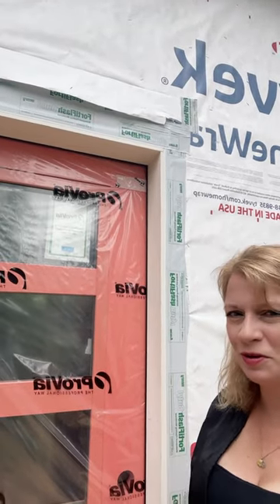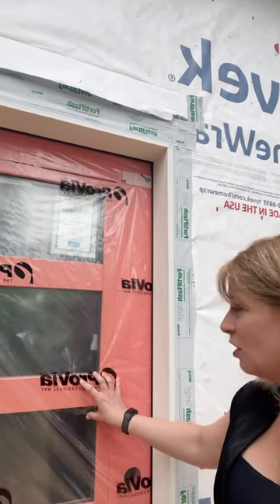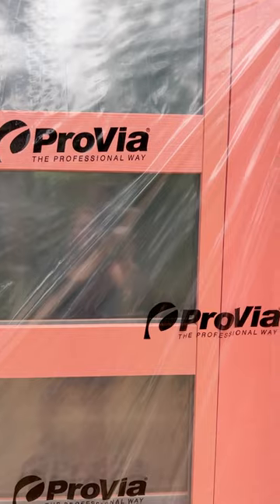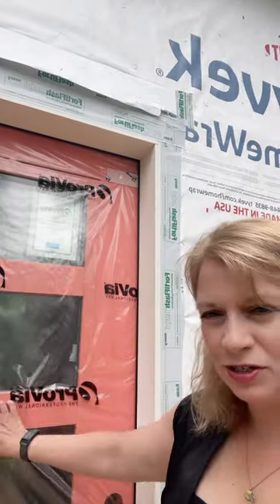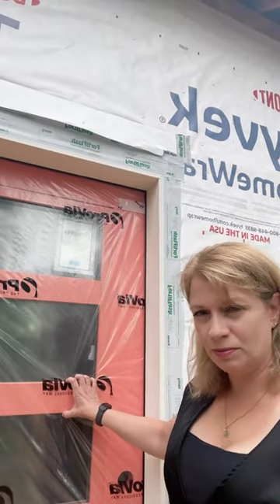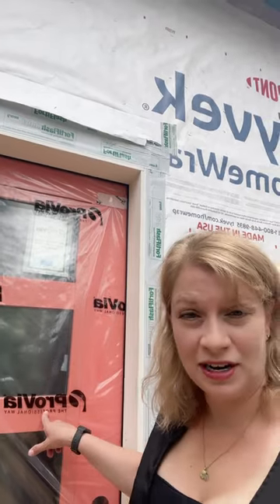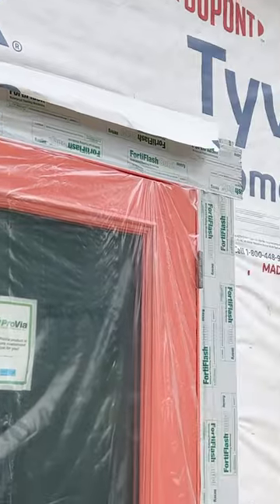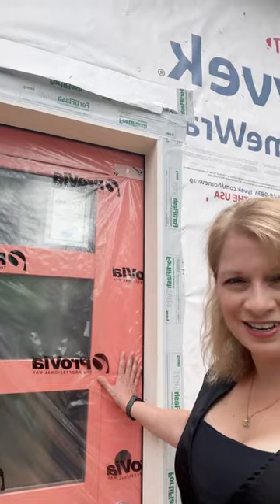Modern, Efficient Doors Brighten Up Model ReModel 2022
ProVia's new simulated divided panel door in Hibiscus is in at Model ReModel 2022 by Symbi Homes.

The simulated panels help with energy efficiency, a key part of this project. This 850 square foot addition will be net zero energy ready and Energy Star-certified.

Follow the journey at prmodelremodel.com and proremodeler.com